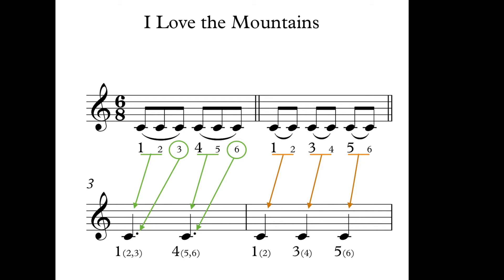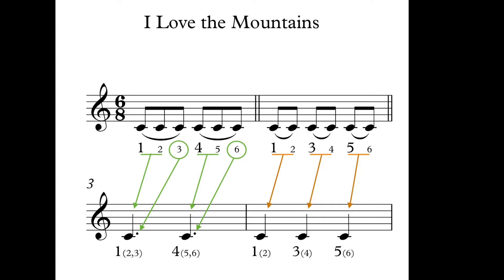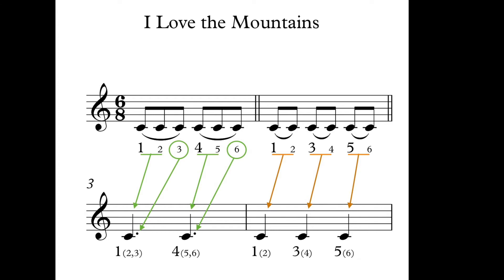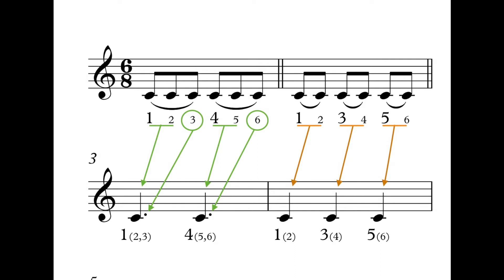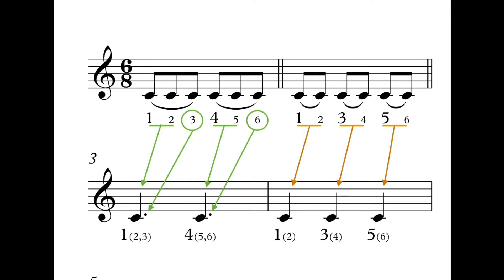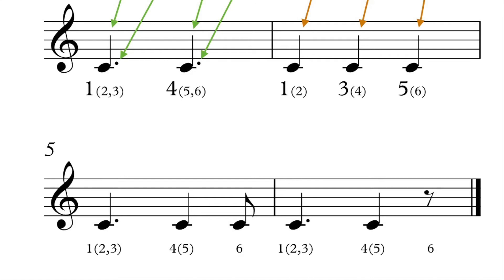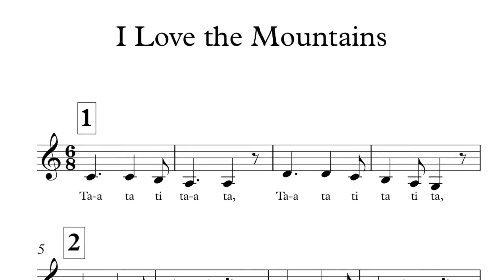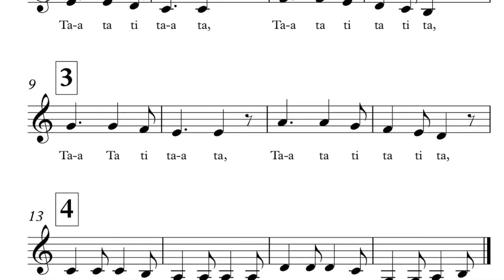Notation Lesson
How to count beats in 6/8.